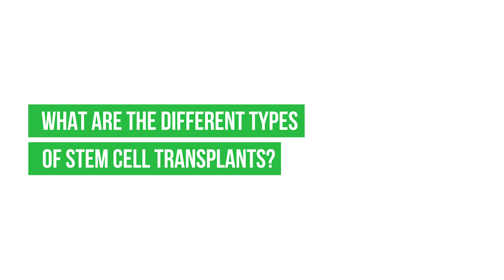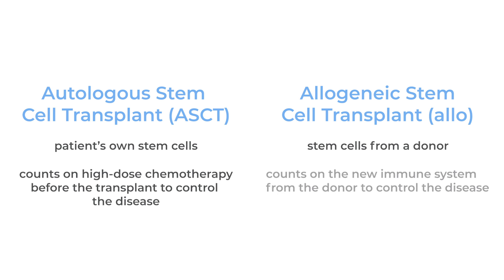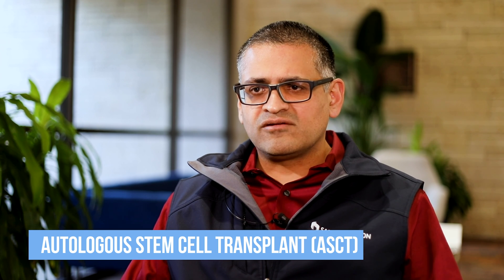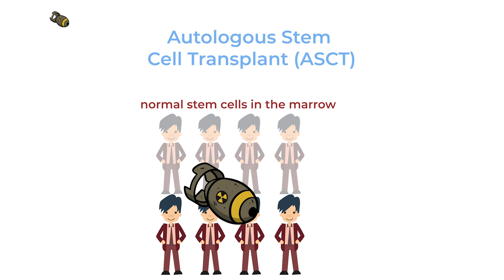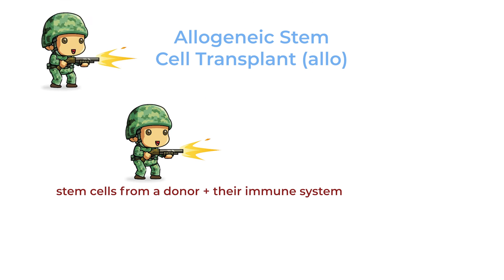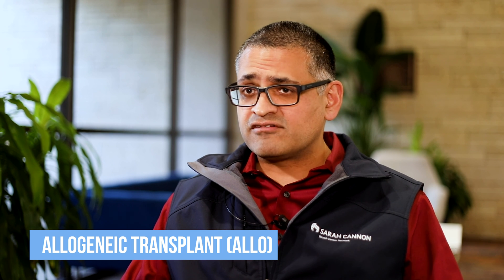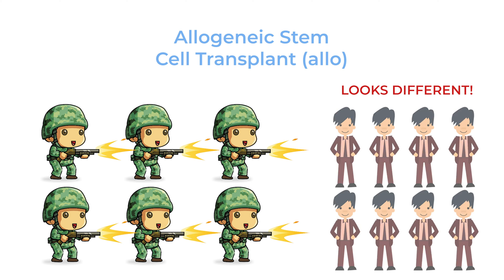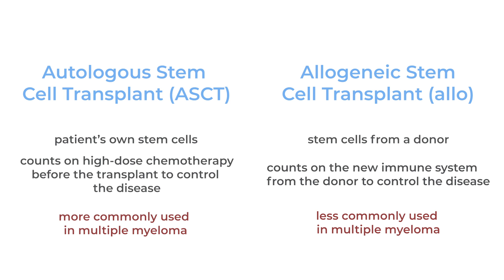What are the different types of stem cell transplants?